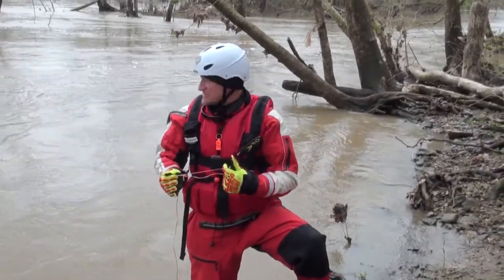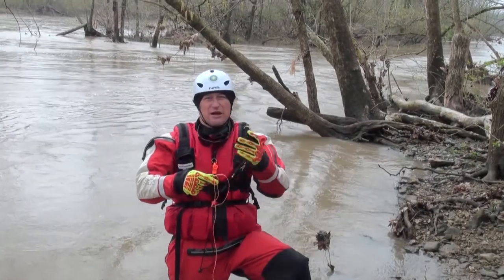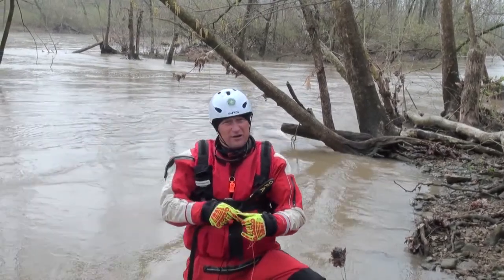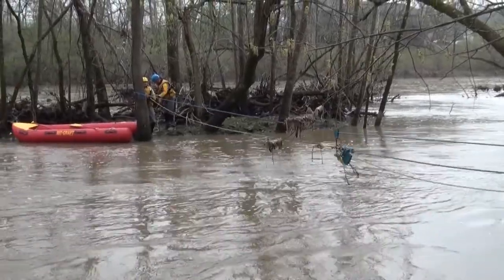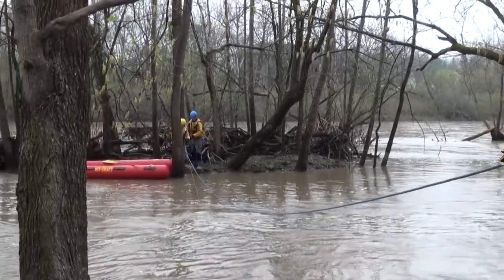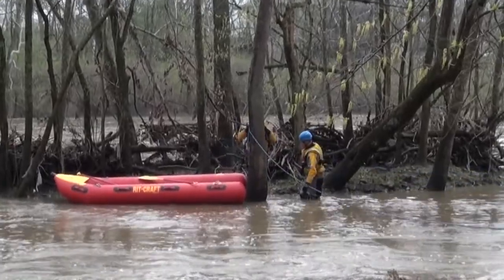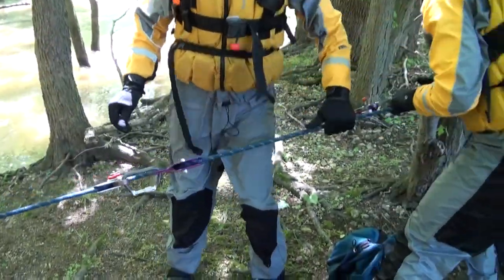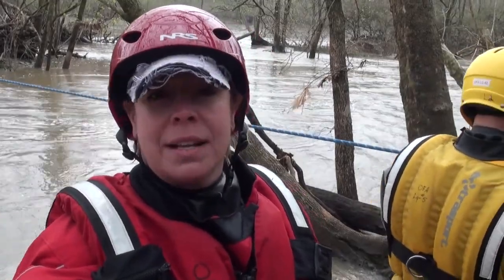MCP Deployment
Here, we demonstrate the step-by-step process of setting up the Movable Control Point (MCP) and discuss different options when applicable.